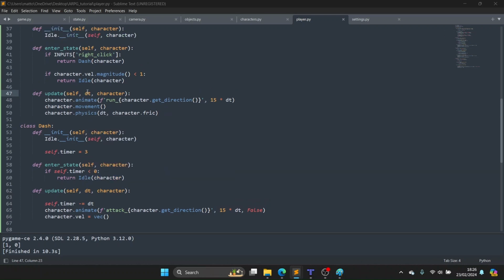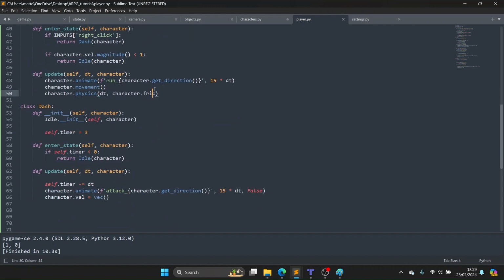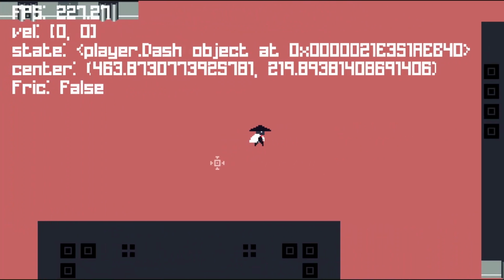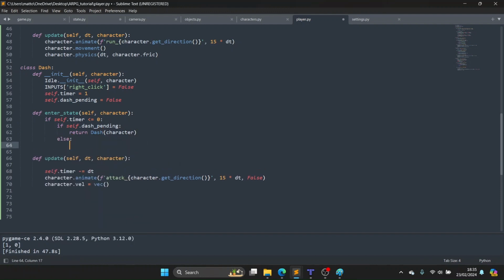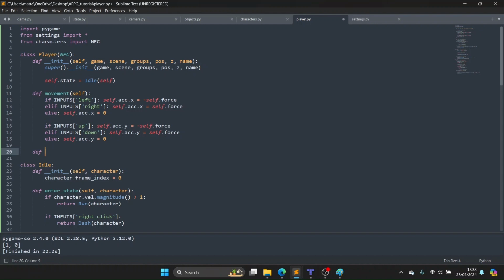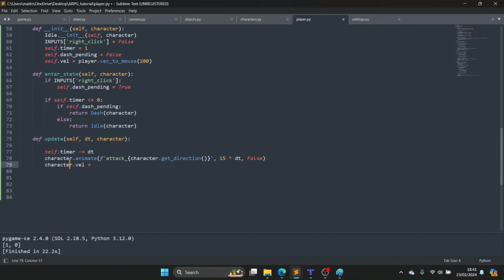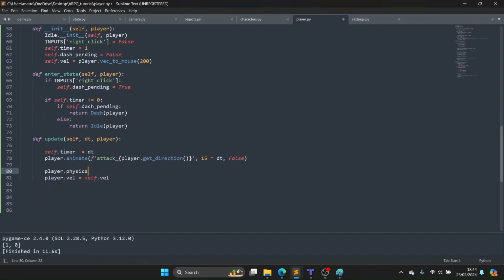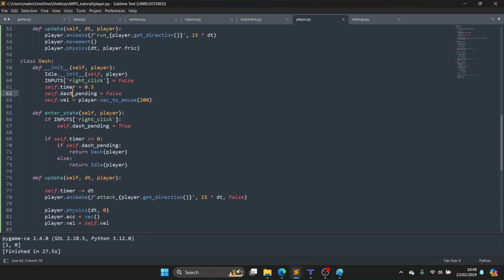Pygame ARPG Tutorial Series | 8. Dash & Attack!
Building on our player's state machine, we add flexible movement options and a state buffer to queue the next state such as a second attack or dash to give that responsive, satisfying ARPG feel.  Build your perfect Pygame character controller!